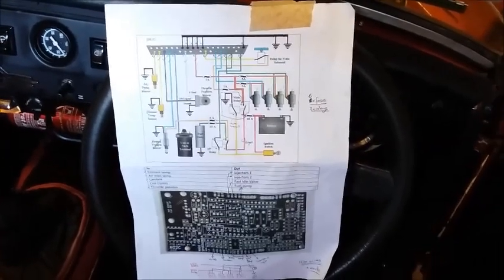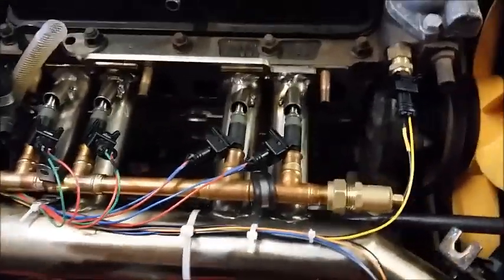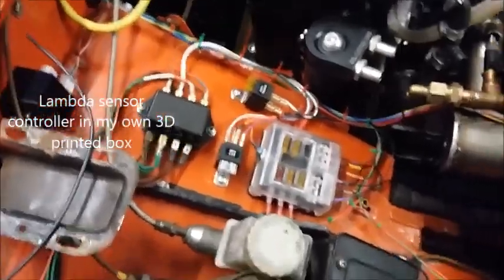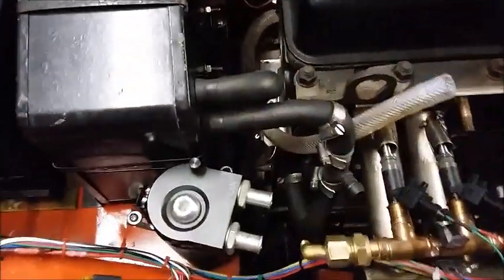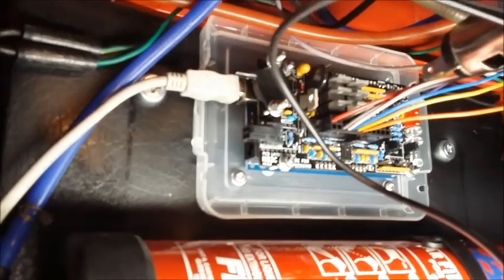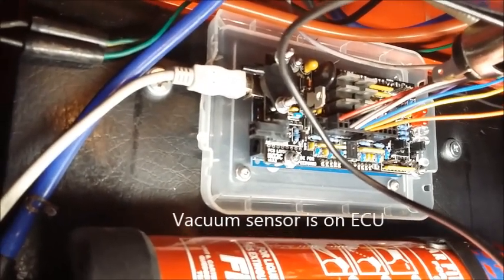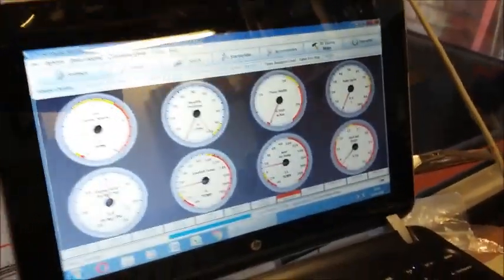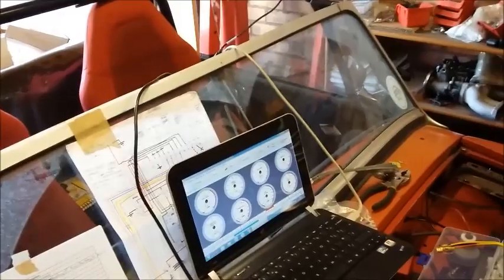MG Midget 1500 DIY Fuel Injection Project - Systems Check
First systems check of my MG Midget 1500 DIY fuel injection project.  Testing the ECU powers up and the sensors are working.